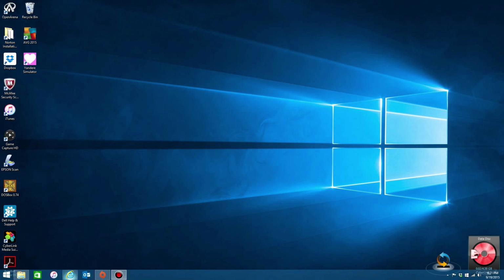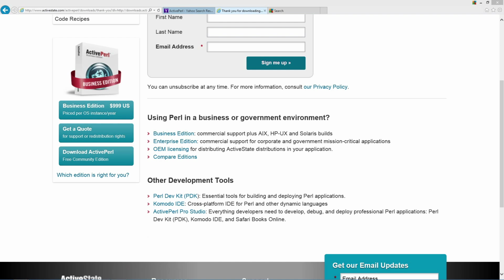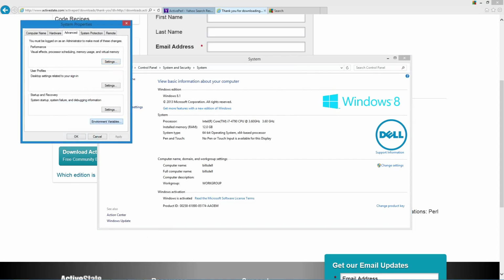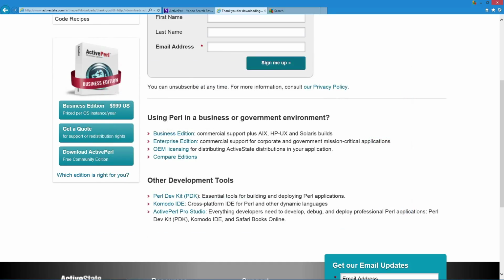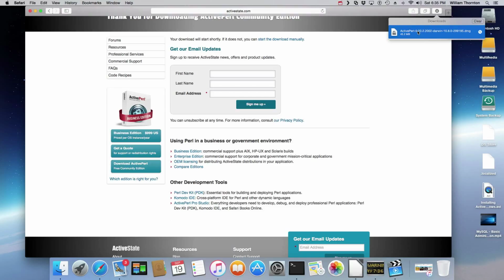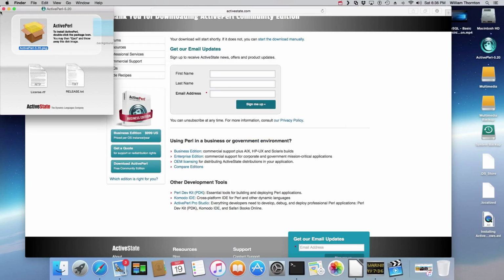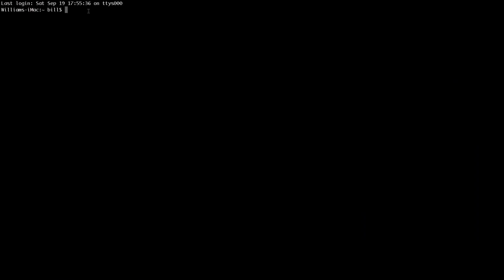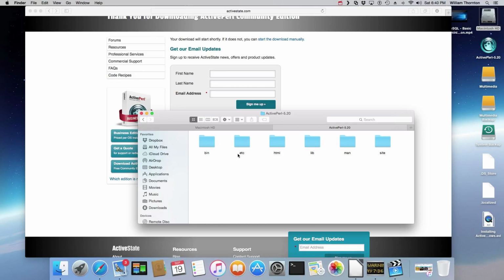Installing ActivePerl on Windows and OS X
In this week's video, we continue building our development environment by installing the programming language, Perl.